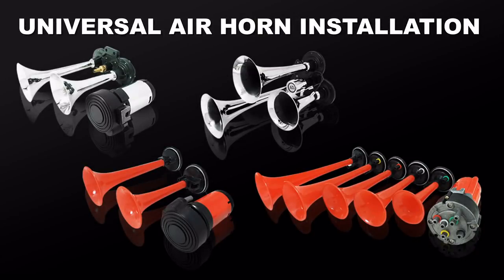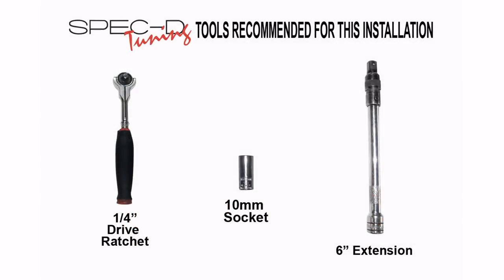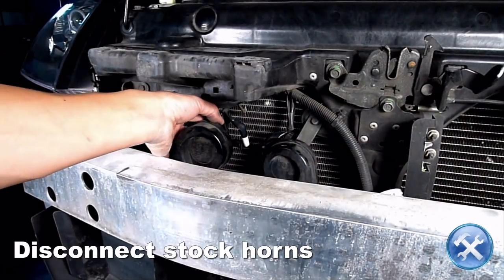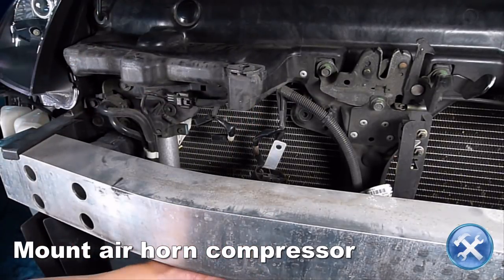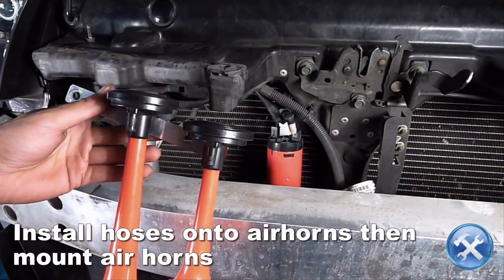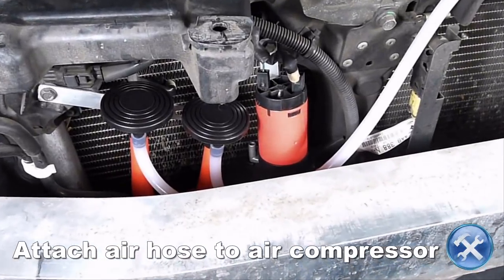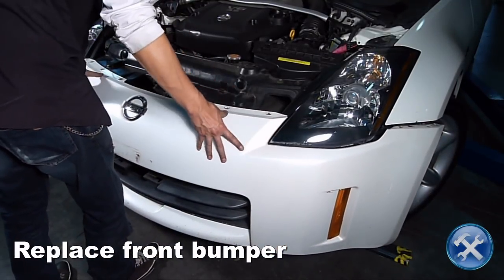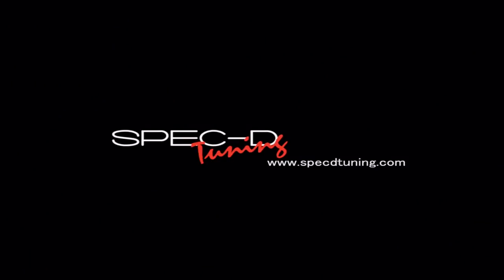SPECDTUNING INSTALLATION VIDEO: UNIVERSAL AIR HORN INSTALLATION